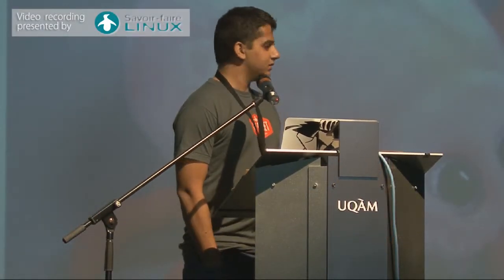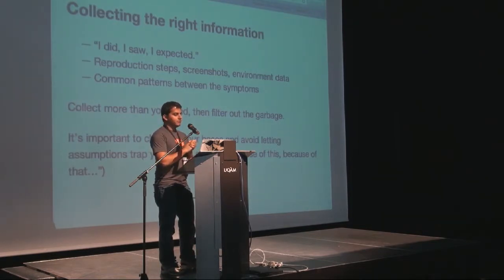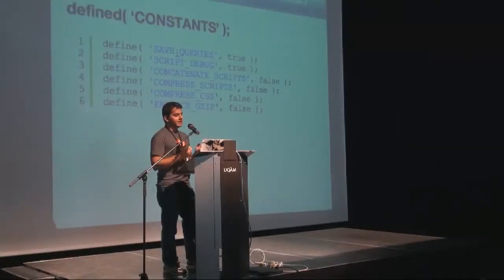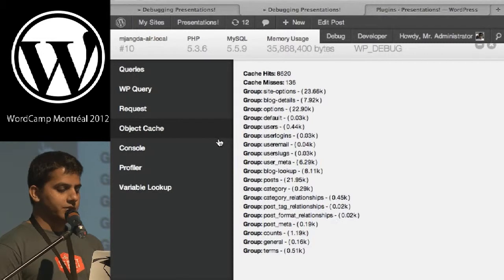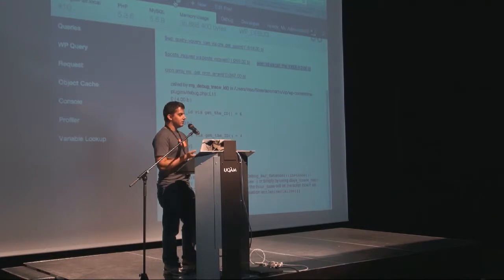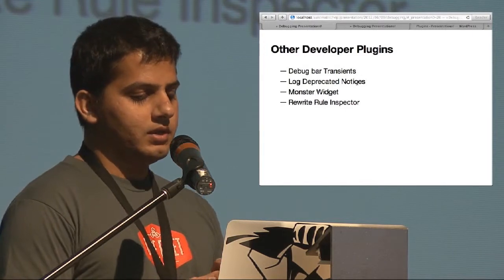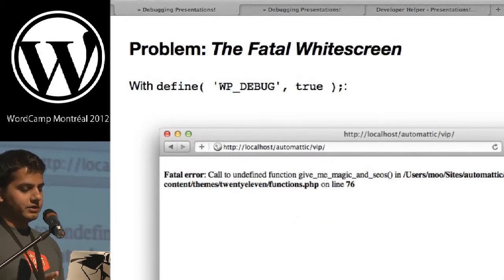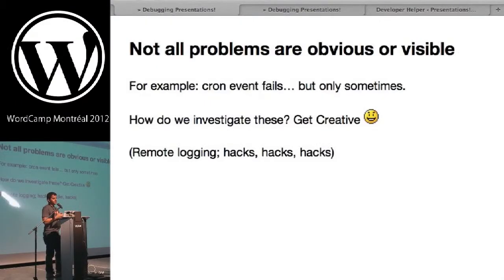Debugging for WordPress Developers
WordCamp Montréal, Aug. 19, 2012 - Techniques, tools, and examples on how to debug WordPress development issues. Mo Jangda wrangles code and VIPs at WordPress.com / Automattic.